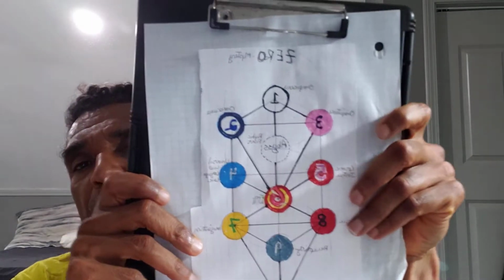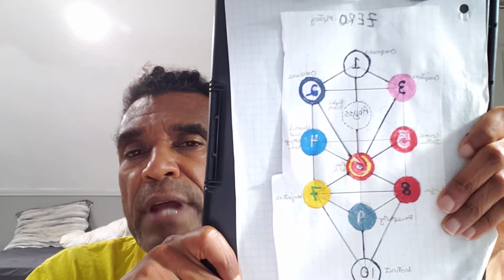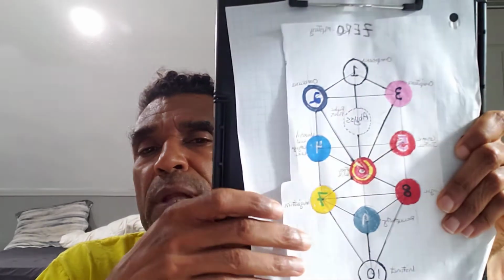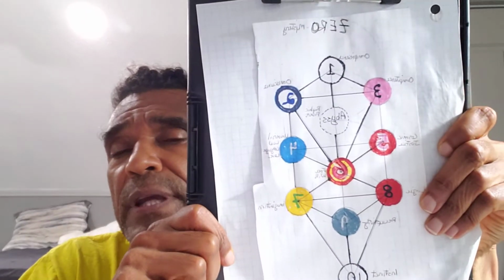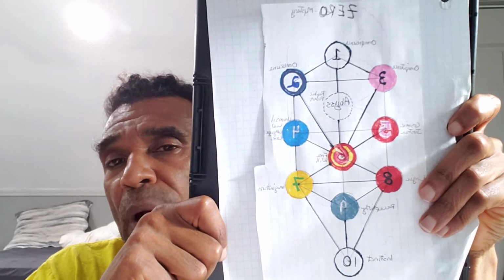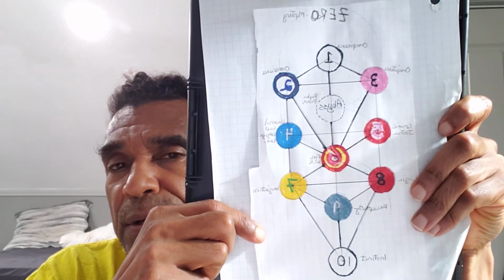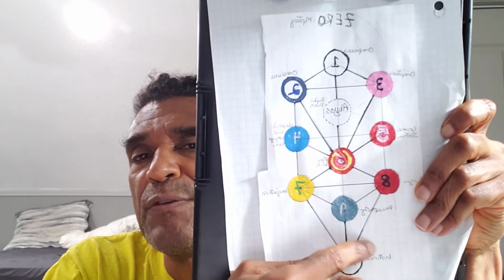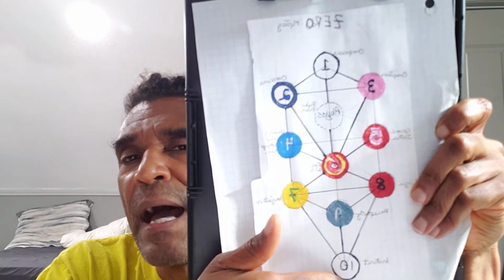#110 What Happens Deep into the Separate Reality? [Thomas Newsome]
#110 "What Happens Deep into the Separate Reality?" [Thomas Newsome] this video is one of a series on this channel that tries to cover different introductory aspects of the 12 fruits, or aspects, of the Tree of Life, and my new off-shoot, the 144 stages in life of the MASSTree.  The murky origins of the Tree and its infamous history is important, but not compared to its future potential.